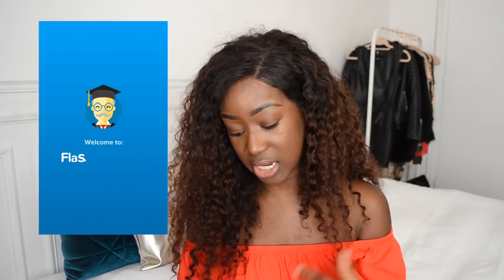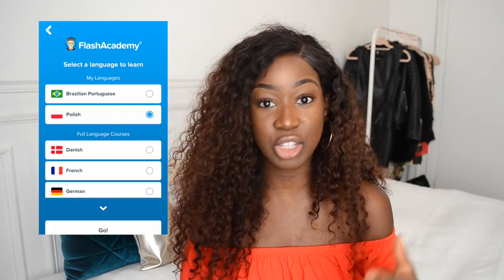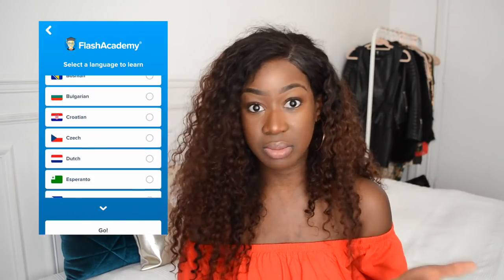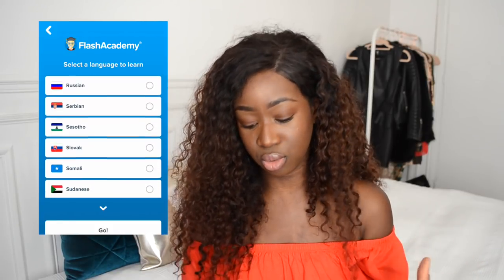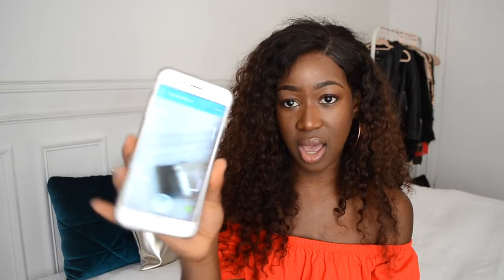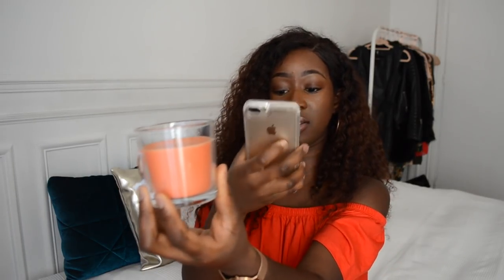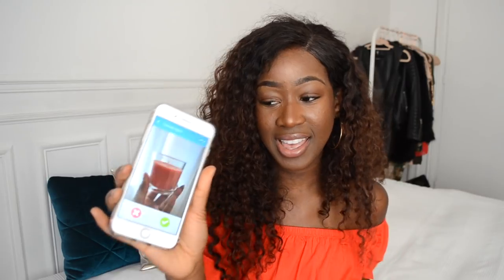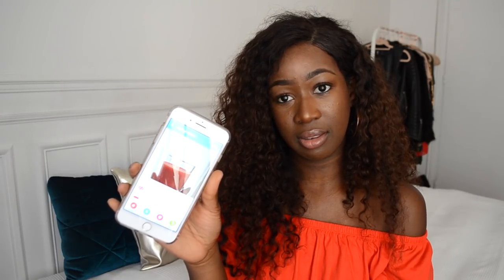TRYING TO SPEAK POLISH| w/FLASH ACADEMY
Win 5xPremium Flash academy code + language flash sticks

To enter do the following steps:

3)Comment which language you want to learn and why?

Winners will be announced next week.

Books I used to for self-study:

French

Brazilian Portuguese

Gramatica Ativa - Versao Brasileira: Book 1 (Brazilian Version) + CD (3) (Portuguese Edition) ➝

Mandarin Chinese

Communicating in Chinese: Listening and Speaking: Student's Book for Listening and Speaking ➝